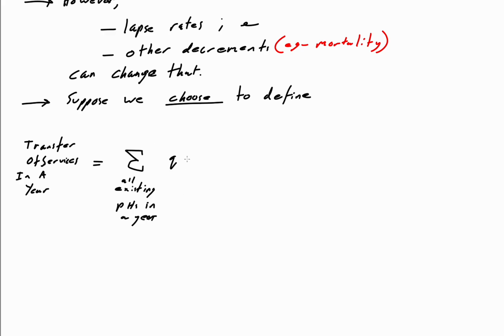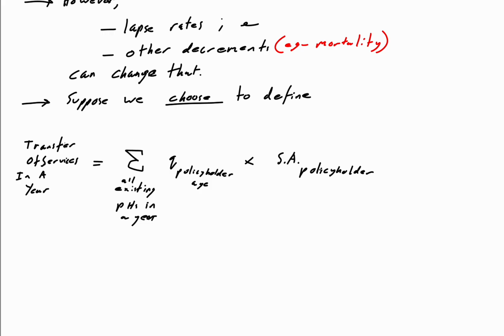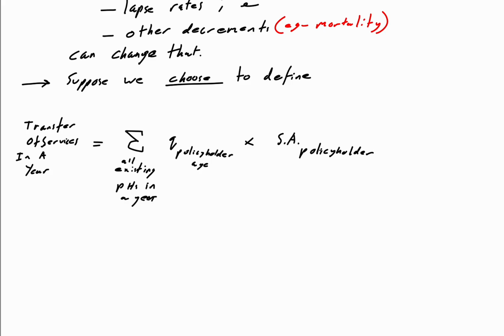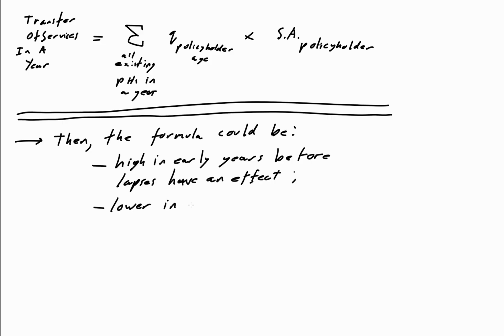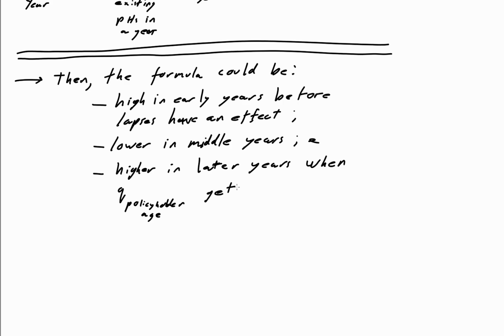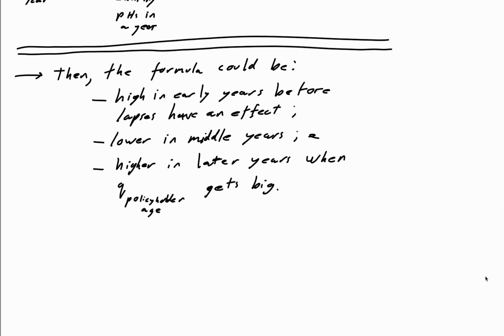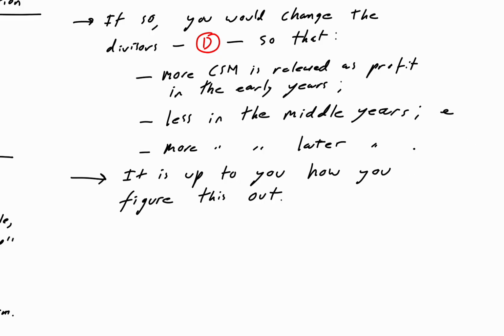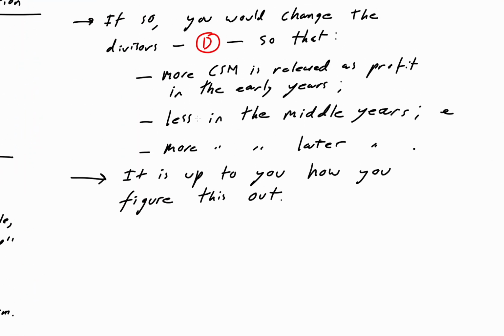IFRS 17 - Lecture 3 - Other IFRS 17 Information - Video 1